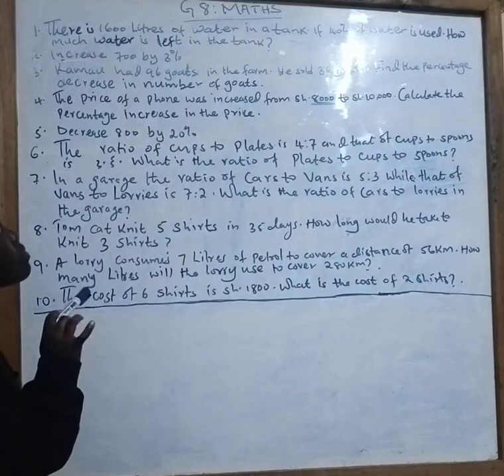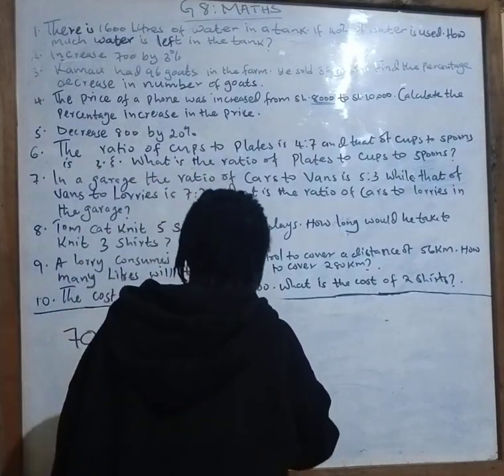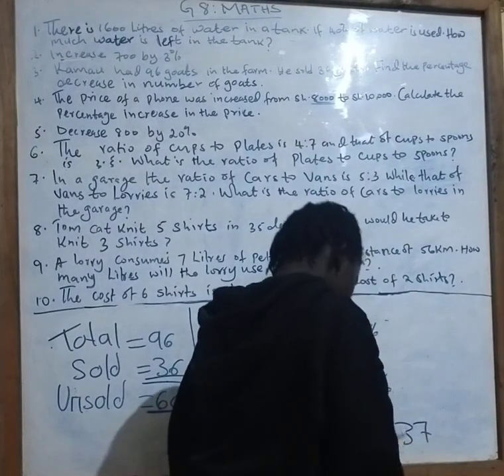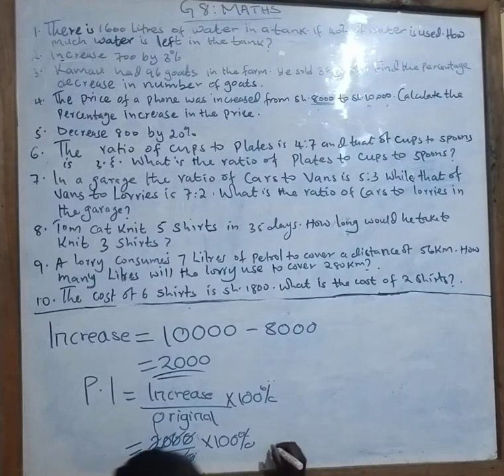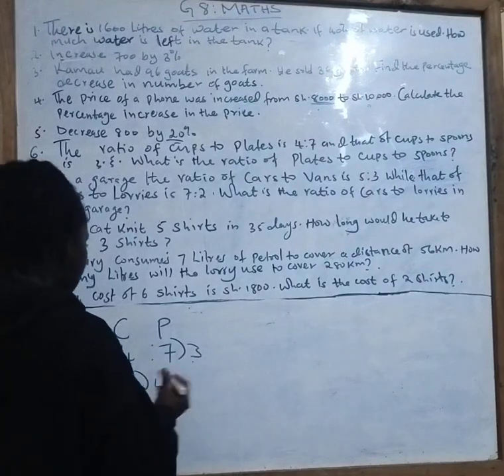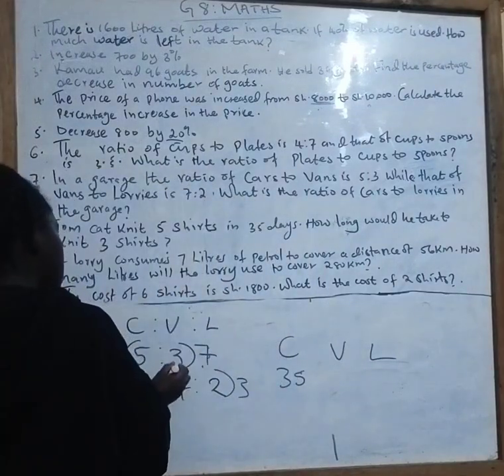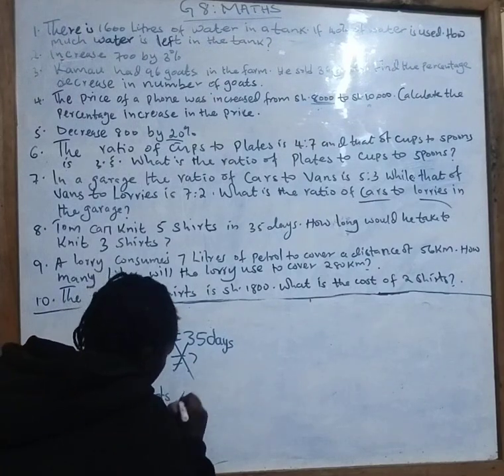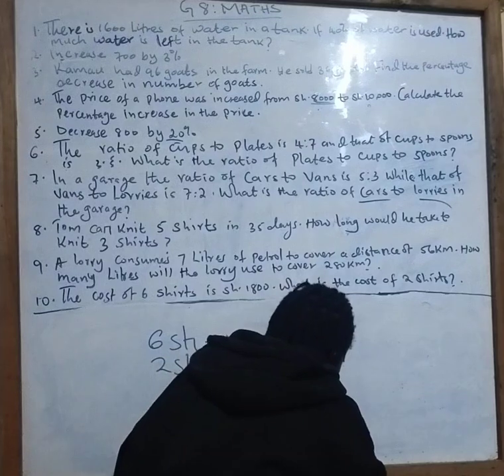Revision: G8 MATHS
MATHEMATICAL QUESTIONS